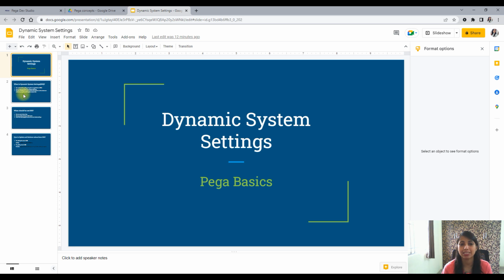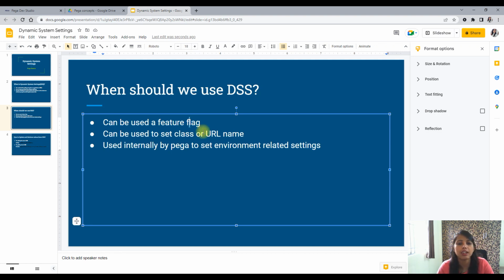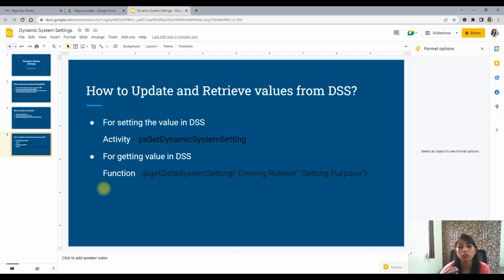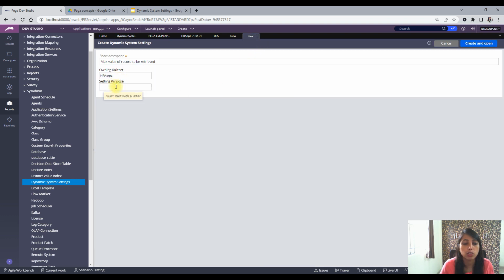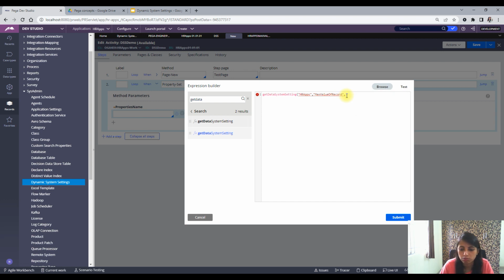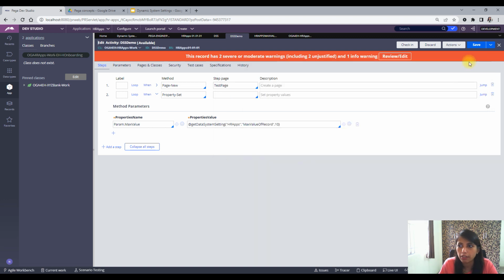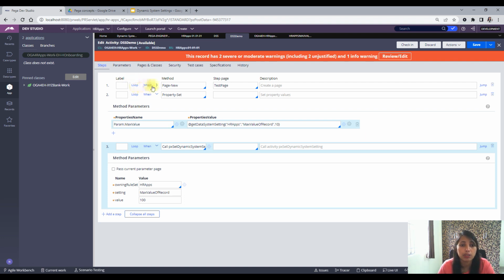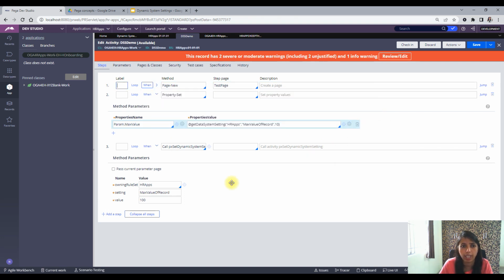18. What is a Dynamic System Settings(DSS) in PEGA??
In this video I have discussed what is a Dynamic System Settings and in which scenario we can use them in PEGA.